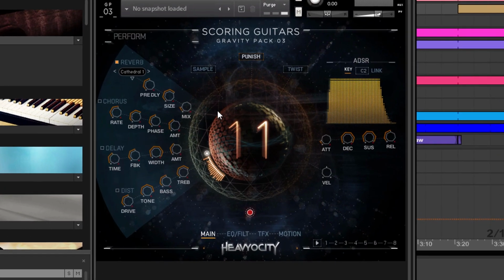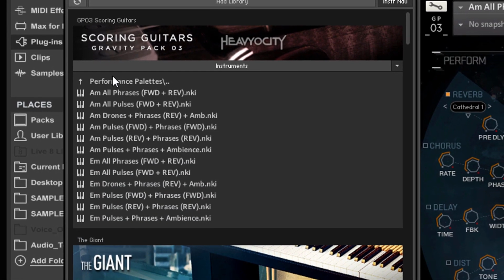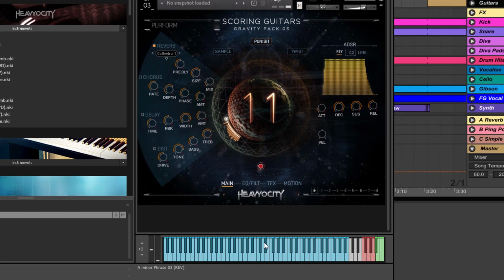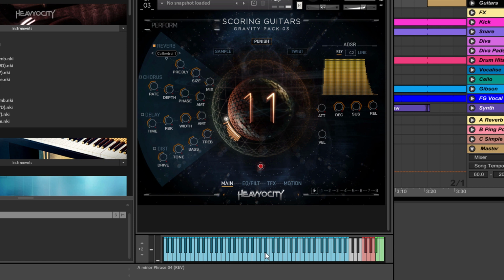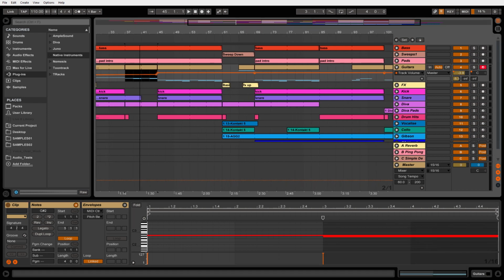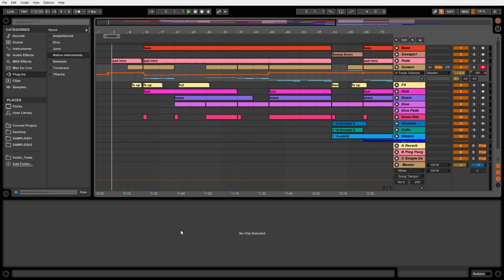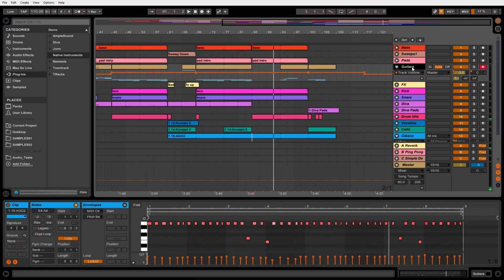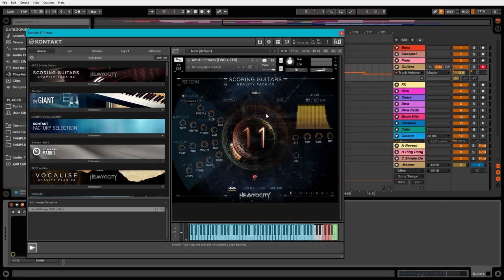Heavyocity Scoring Guitars - Using In A Basic Song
A look at Heavyocity Scoring Guitars in Native Instruments Kontakt and using the basic phrases to create the key content of a song in Ableton Live.

This isn't a review or tutorial but it should give you a feel of what 'Scoring Guitars' Gravity Pack 3 is all about and also demonstrates how simple and effective it is to use in an arrangement and how easily a few simple riffs can come together to make a nice sounding track.

• DIVA PRESET USED - Synthwave by Luftrum

► GEAR USED IN THIS VIDEO:

Mic: Sennheiser MK 8
DAW: Ableton Live Suite 9